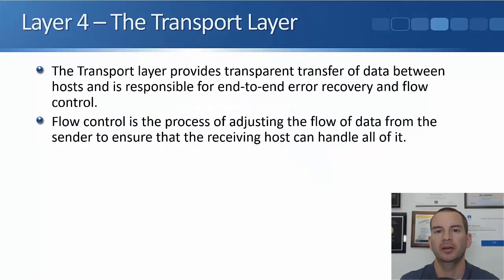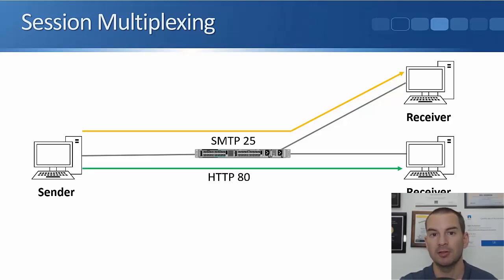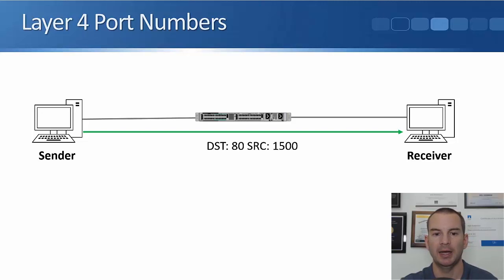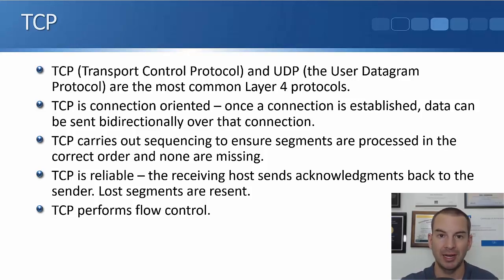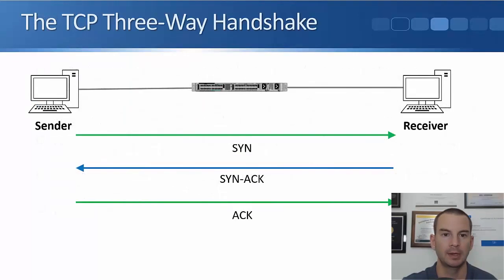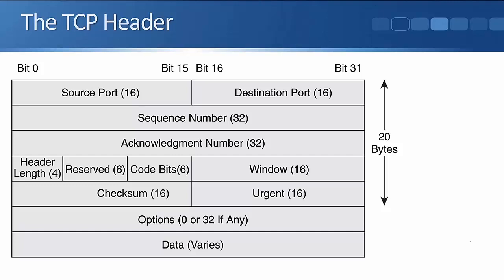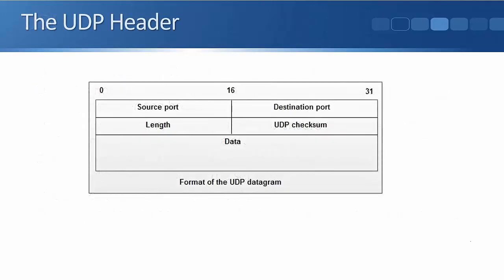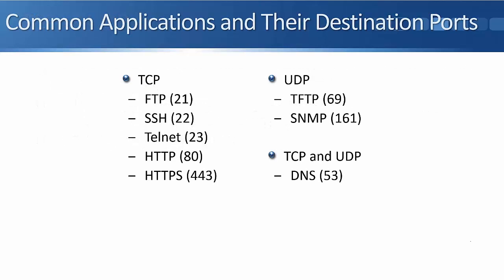The Transport Layer Header, TCP, and UDP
In this Cisco CCNA tutorial, you'll learn about Layer 4 of the OSI model, the transport layer. We'll also cover TCP, UDP, and their headers.

for the full blog post with text and screenshots.

Thanks!
Neil